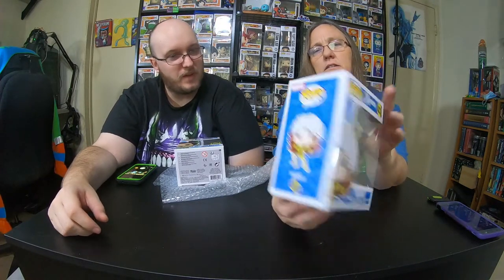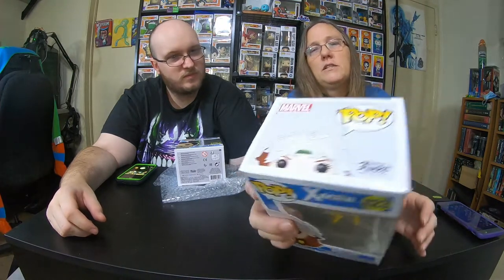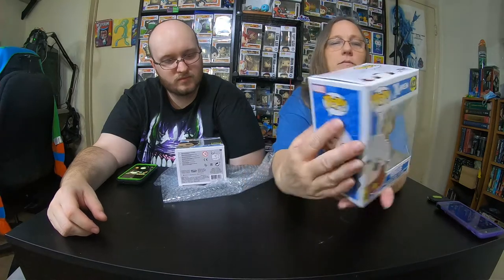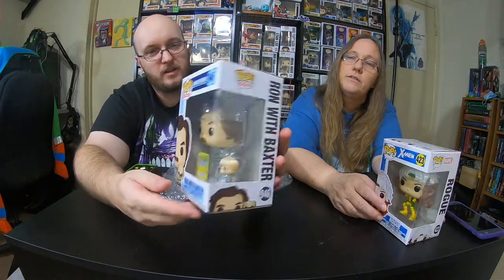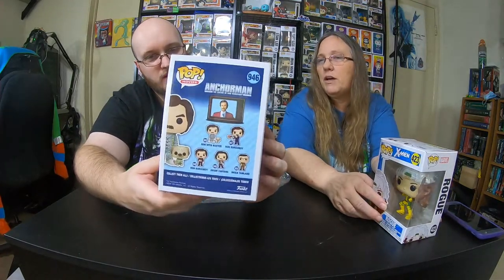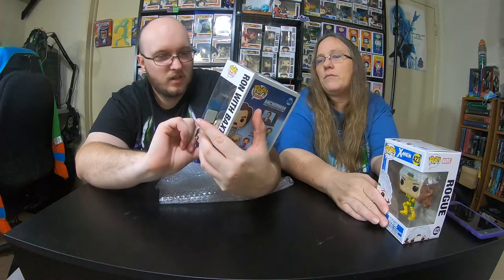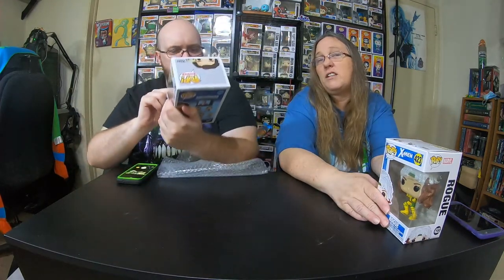UNBOXING A MYSTERY BOX FROM SPASTIC COLLECTIBLES